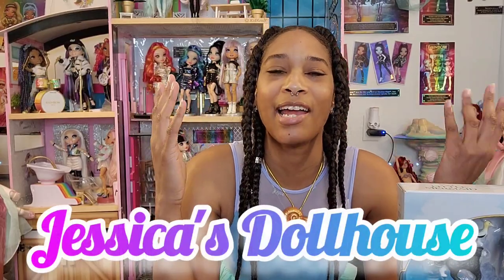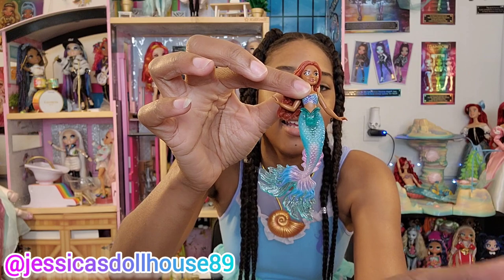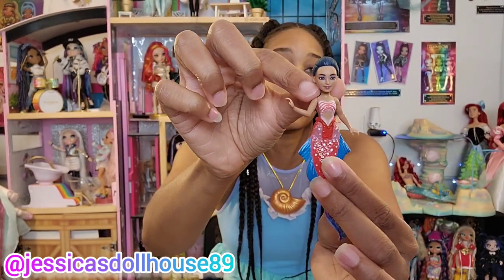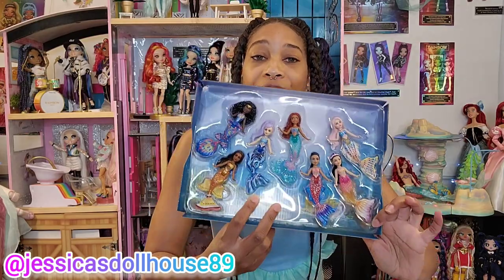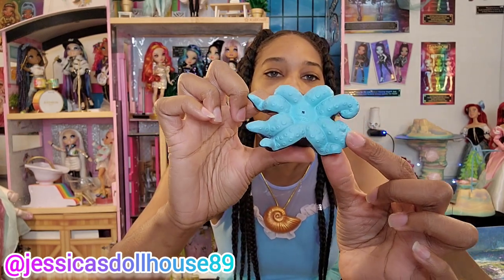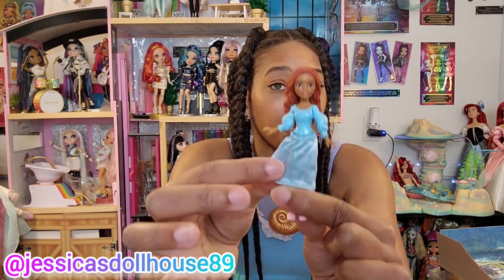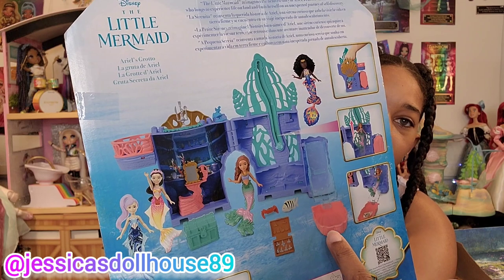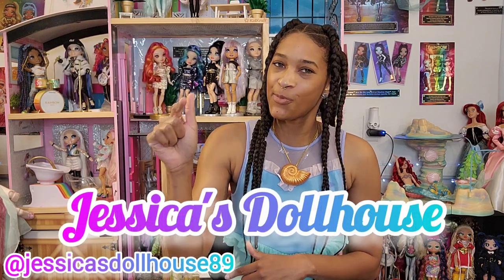Unboxing ALL of The Little Mermaid Figurines from The Little Mermaid film ft. Halle Bailey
In this video I unbox the 7-sister figurine pack and the ultimate land and sea figurines from the new Live Action The Little Mermaid film that arrives in theaters May 26, 2023!